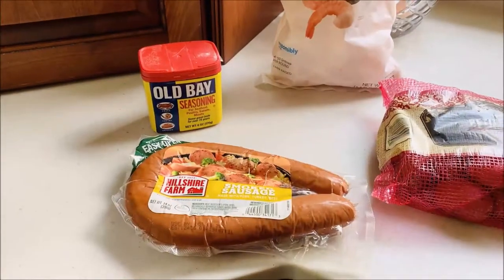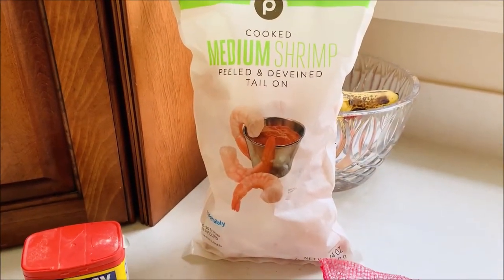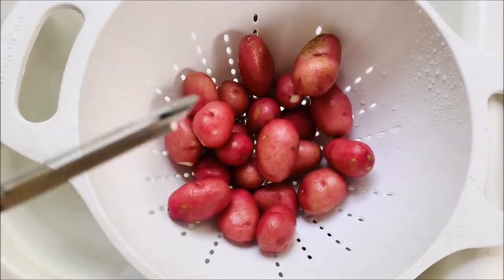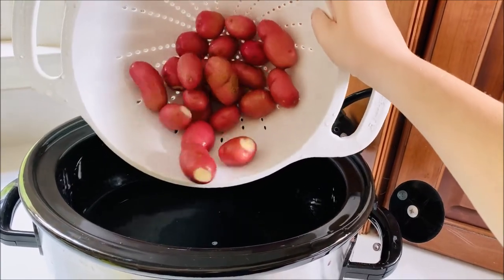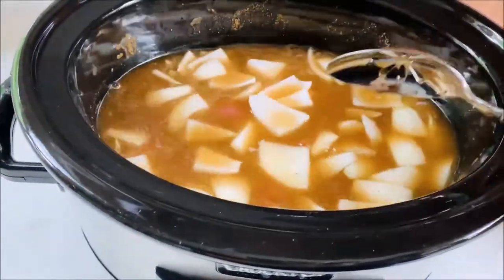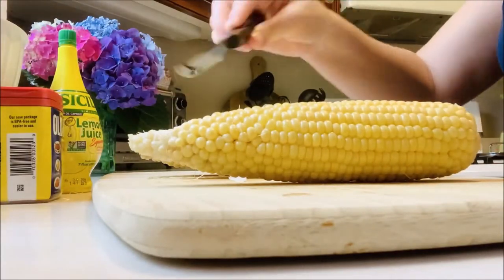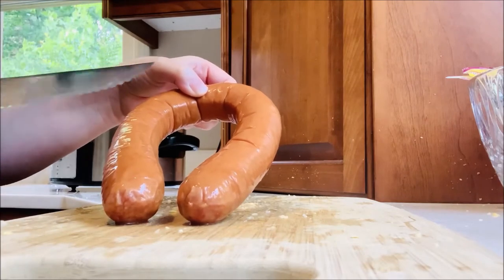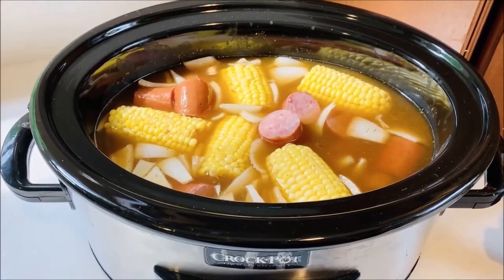WHAT'S FOR DINNER // CROCKPOT LOW COUNTRY BOIL // SUMMER RECIPE SERIES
Crockpot Low Country Boil Recipe Link:
*I added onions.

Channel Art